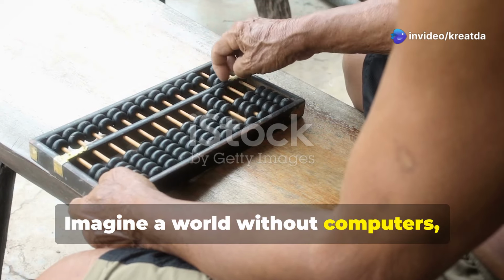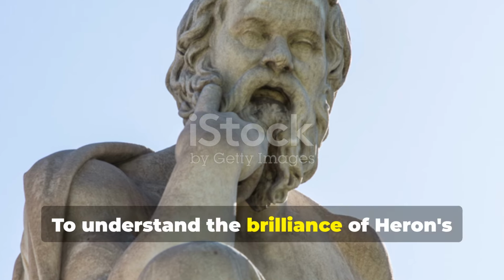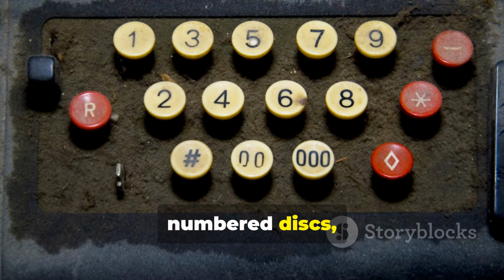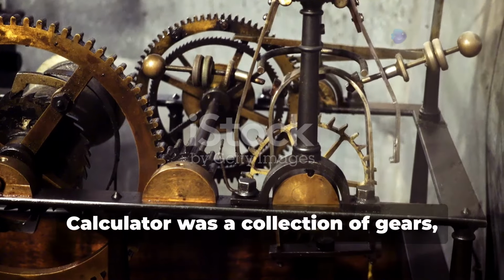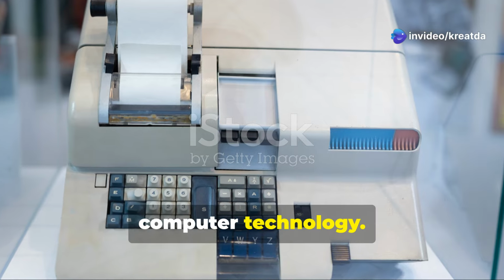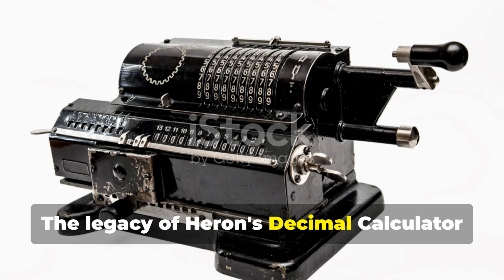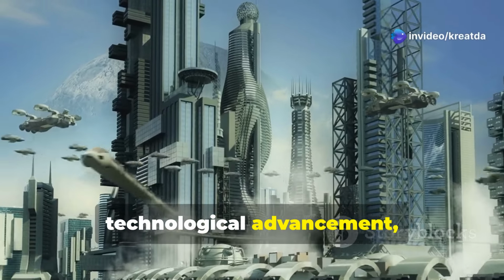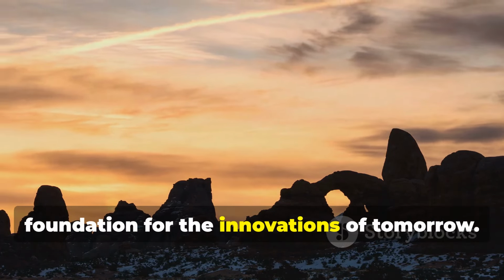Heron's Decimal Calculator - The Ancient Mechanical Computing Miracle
Explore the fascinating world of Heron's Decimal Calculator, one of the first mechanical calculators based on the decimal system! In this video, we analyze the life and work of Heron of Alexandria, revealing the architecture and function of this ancient invention. See how his discoveries contributed to modern technology and how ancient engineers have influenced modern engineering. Plus, consider how past innovations can inspire us for the future!

OUTLINE:

00:00:00 A Marvel of Ancient Engineering
00:01:35 A Visionary of Alexandria
00:02:34 Deconstructing the Decimal Calculator
00:03:28 A Revolutionary System
00:04:21 The Mechanics of Innovation
00:05:25 Ancient Ingenuity Meets Modern Computing
00:07:00 Heron's Enduring Impact
00:07:51 From Alexandria to the Digital Age
00:08:45 Lessons from a Bygone Era